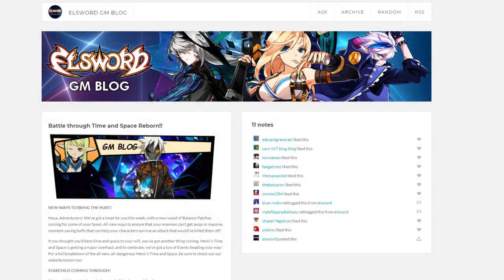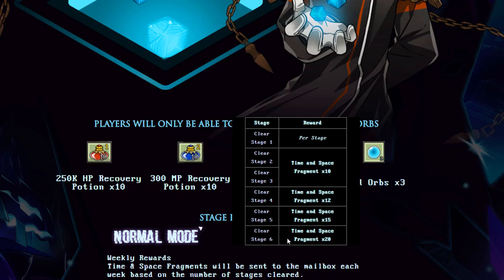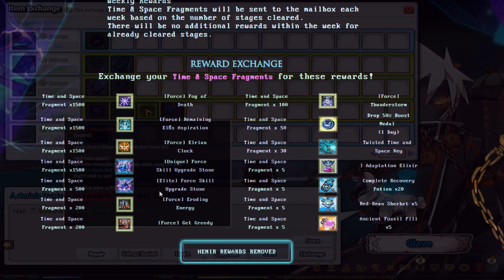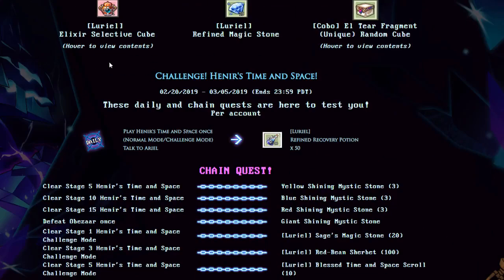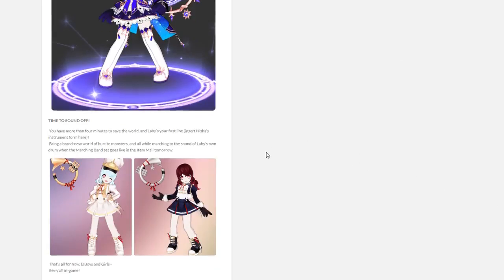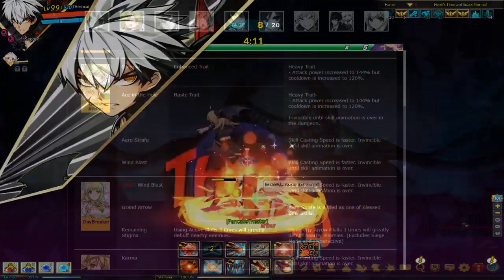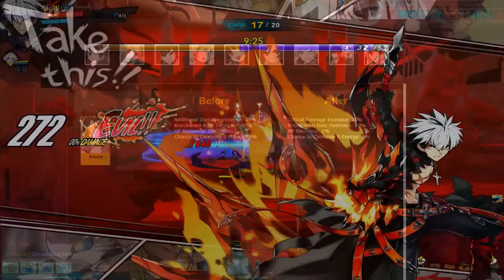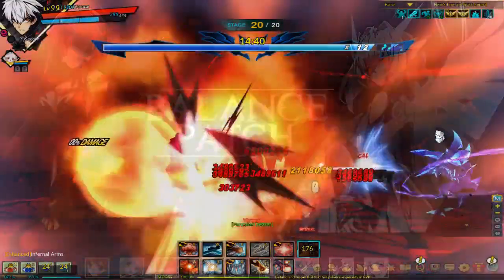[Elsword NA] GM Blog update 2/20/2019 & Event/Patch details (Henir Revamp 2019)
Hello, This Elsword GM Blog post update is the continuations of come events such as the Elsword Attendance event. Along with the Arrival of the 2019 Henir Revamp and a Character balance. Now that we are here we're going to be continuing combine the Elsword GM blog post with the patch notes and event details for Elsword NA. Laby has a brand new set of jobs to go with Laby's 2nd path release. Laby's 2nd path jobs are Starting from 1st job Sparky Child, to the 2nd job Hat Queen Shining Romantica, to the 3rd job Radiant Soul. I hope you all enjoy her and I will try to come up with interesting videos to help you along while playing as her. After the continued hype for the new year to welcome the Brand New Character, Laby. Elsword NA is chuggling along many other events. Laby's 2nd path has several events tied to her that just ended including: her release event, previous attendance event, and Enhancement event. Elsword NA is also giving us a new revamped Henir which is much more challenging than it has been in quite sometime. The new Henir rewards are quite substantial such as brand new force skills to unlock. So make the most of the new Henir while we have it So make sure to log into Elsword for your log in rewards if you want to get the goodies. We also have a character re-balance for quite a few of the characters with Elsword and Rena getting the most out of it.  So BE PUNCTUAL and log in frequently and daily if only for the reward bonuses.  All in all Sounds like a good Elsword NA news update and will be paying attention to help out where I can for those seeking guidance. Though, If you missed this update  Please log in and update your client because Laby is finally here in Elsword NA. See you in-game and have fun.

Music in order of appearance:
Yardbird Suite - Charlie Parker
Blackalicious Make You Feel That Way instrumental
Line for Lyons - Gerry Mulligan
Final Fantasy XIII Piano Collections - Vanille s Theme ~ Memories of Happier Days ~  The Road Home
Moonlight in Vermont - Oscar Peterson trio
Pent-up House - Sonny Rollins
Haunted Ballroom- Victor Feldman
Last Train From Overbrook - Jimmy Smith
LaTale - Frost Byte
Ponggo's Hideout - Elsword